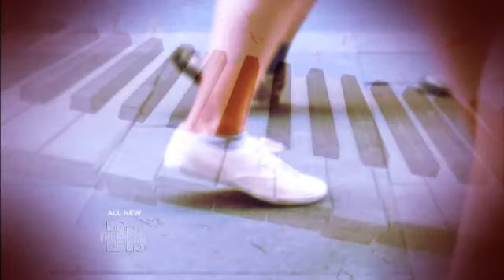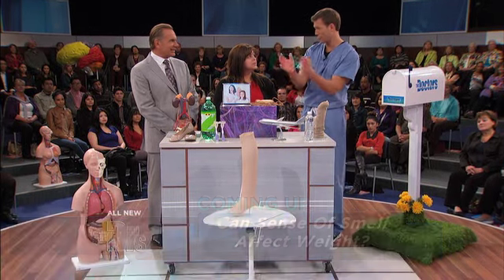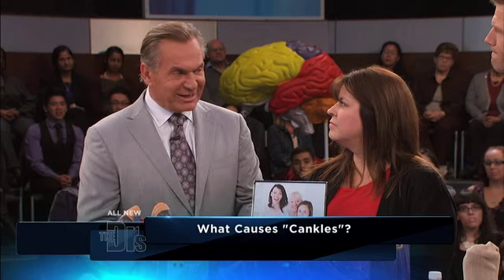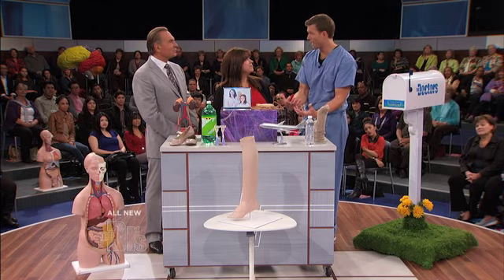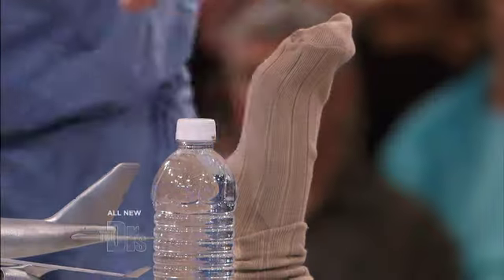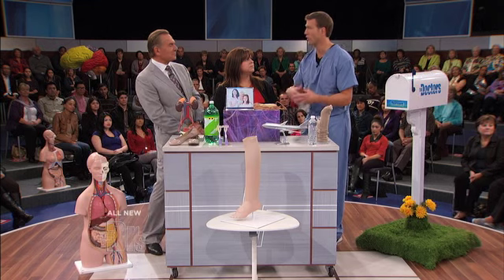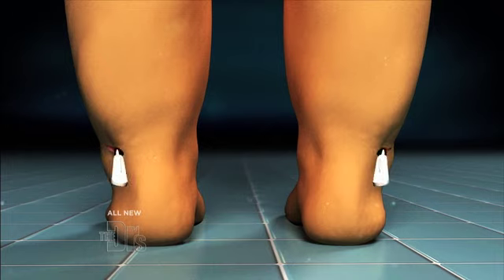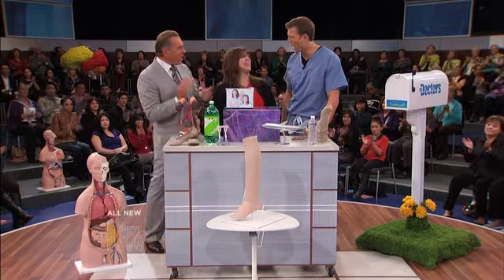Tips to Combat "Cankles" -- The Doctors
Are your shapeless ankles making your legs look like tree trunks? Discover the potential culprits that may create dreaded "cankles" and what actions can be taken for a more contoured appearance.